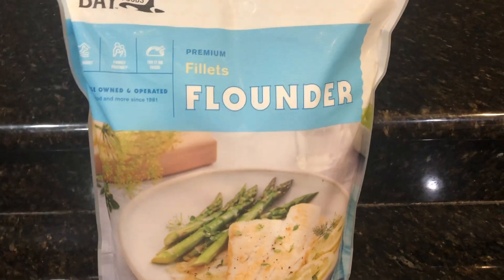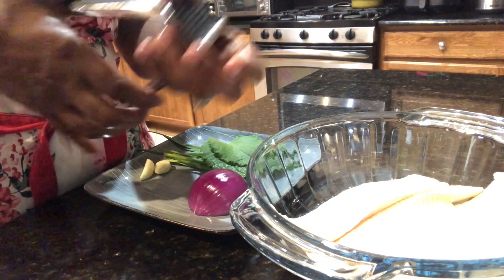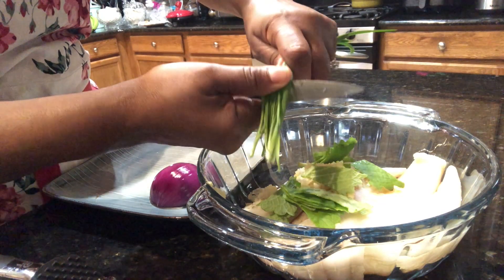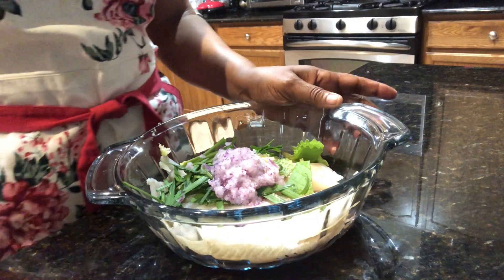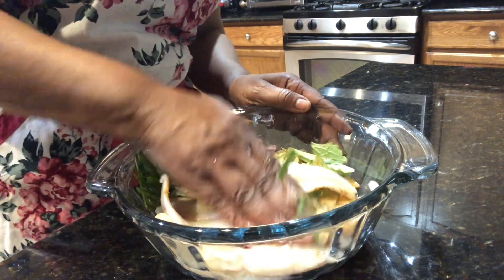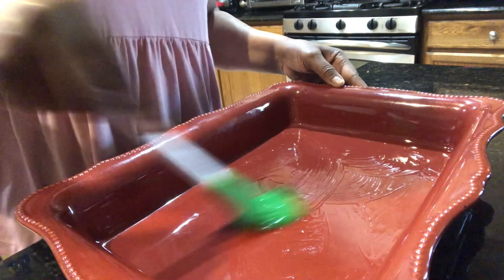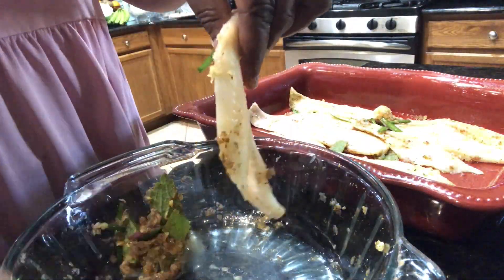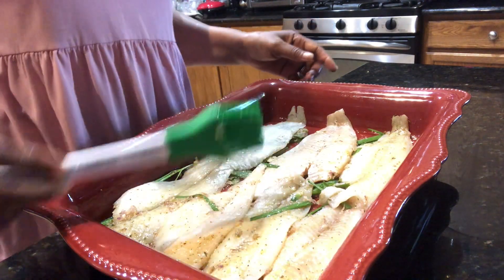Oven Baked Flounder w Green Herbs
In today's video, I will be making oven-baked flounder. This one is for all my pescatarians and fish lovers! I got the flounder from Costco and you already know that the green herbs are from my garden. I hope you all enjoy and try this out for yourselves.